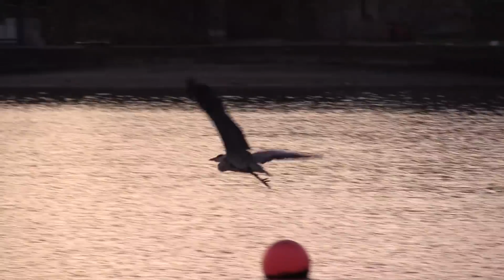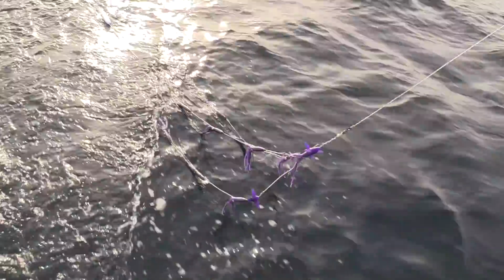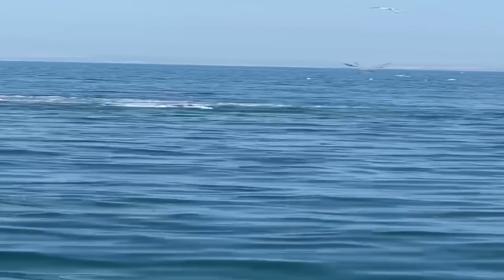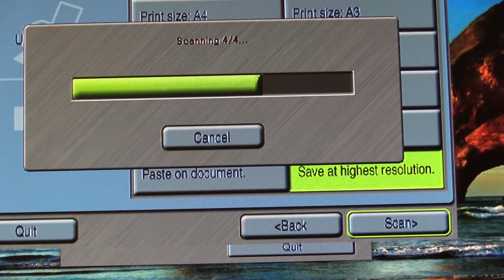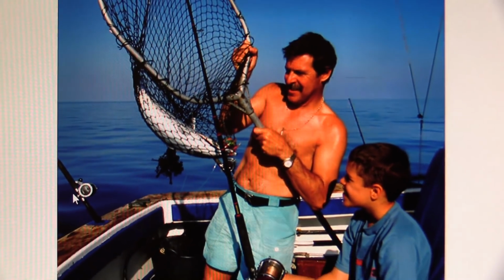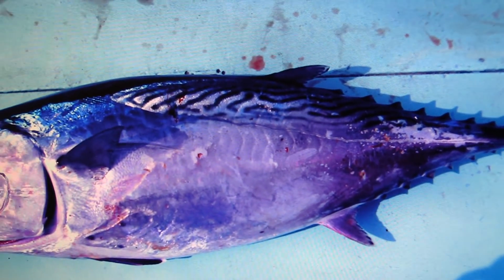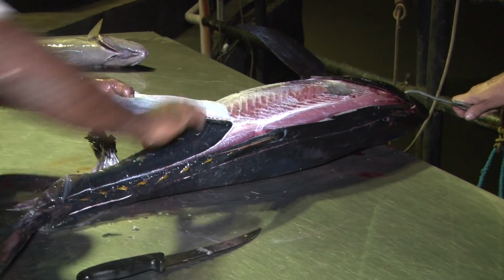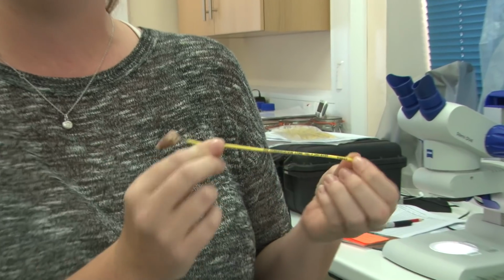Searching for a Giant Fish in the Sea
Searching for a giant fish. In this episode Graeme goes sea fishing aboard one of Mark Gannon's Courtmacsherry based charter boats in search of really big fish...Bluefin Tuna. It's a dawn start, but on the way out he shows you how they rig their lures to catch and release Tuna...and there is not a fish bait in sight. It's all done with a rig that tows an entire shoal of fish behind the boat. The idea is to motor around the ocean looking for sea birds diving or Tuna breaking the surface. Then Graeme goes back to the office to try and use his slide scanner to get pictures from yesteryear to illustrate a few other species of Tuna that give good fishing around the world. He also shows some clips of a big Yellowfin Tuna that was taken on a fast trolled lure, and finally puts in an interview he was given in a laboratory where the research was providing statistics on the Yellowfin Tuna. It's almost an hour long watch so pour yourself a drink and put your feet up...Enjoy!